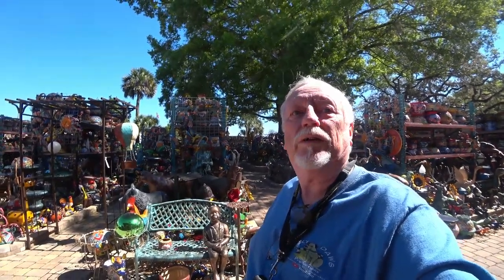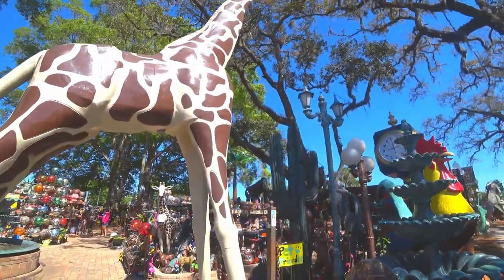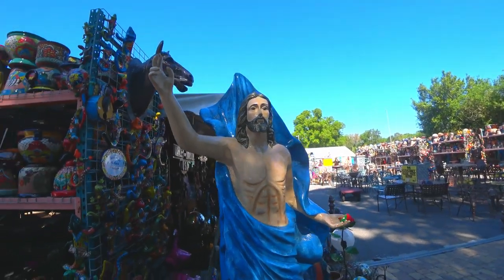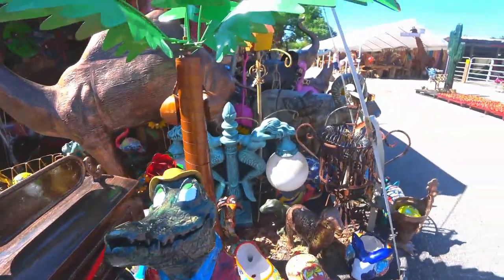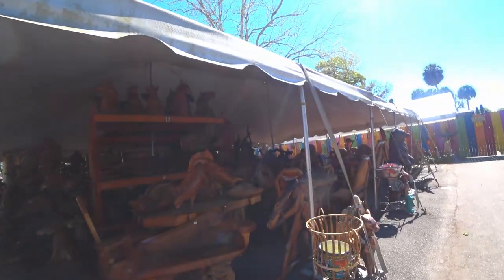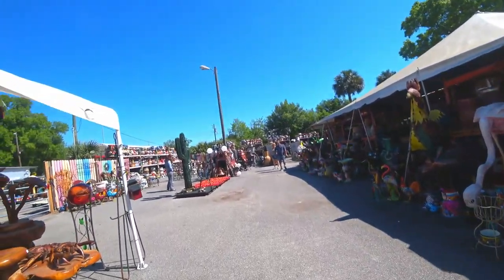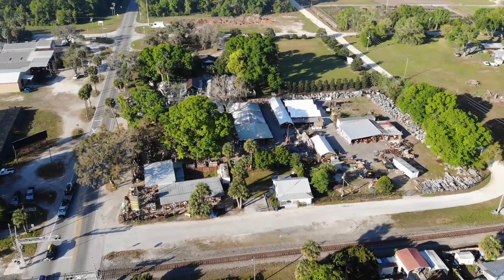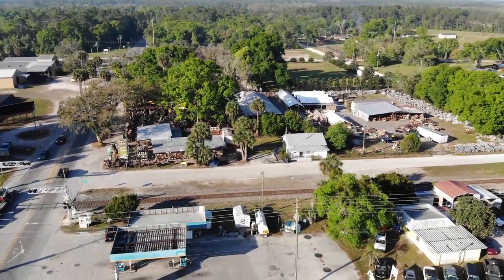Barberville Yard Art Emporium Barberville, Florida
There was so many cool and different things to see here! Hope you enjoy Barberville Yard Art Emporium.

Lucky Dawg Productions Facebook
GoPro HERO3+: Silver Edition
Panasonic DC-ZS70 Lumix 20.3 MP
DJI Osmo Pocket
Zoom H1n Handy Portable Digital Recorder
Purple Panda Lavalier Lapel Microphone
TAKSTAR SGC-598 Interview Microphone
DJI Mavic Air Fly More Combo
[Upgraded Version] FHD Hidden Camera Eyeglasses